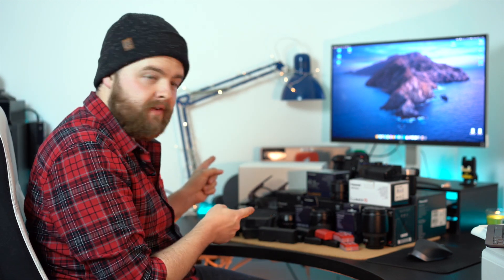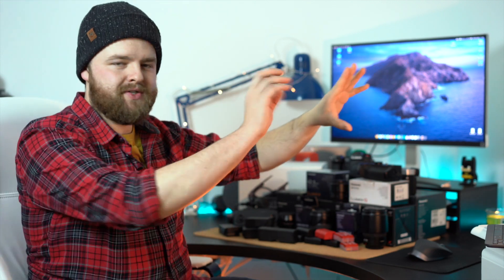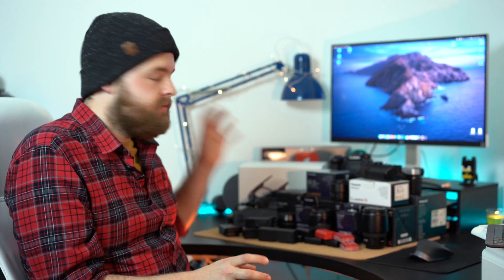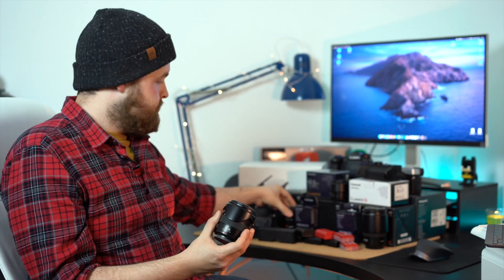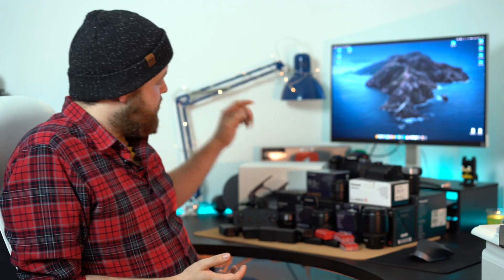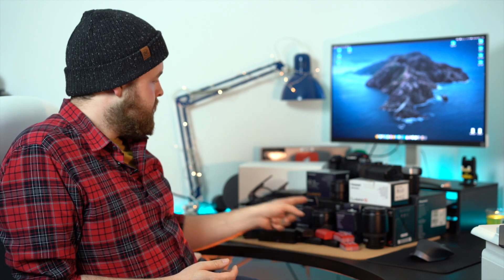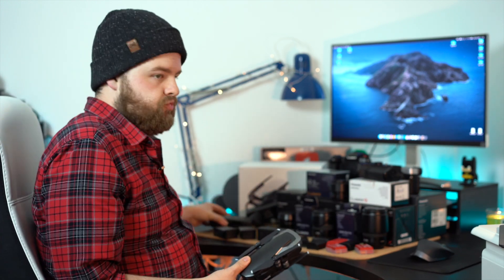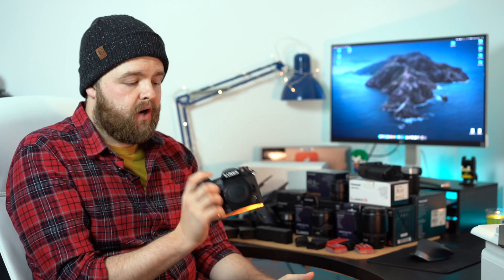SELL YOUR CAMERA GEAR!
The importance of selling on your old camera gear. This week I've "spent" over £3000 on new camera gear - in reality, it's only a few £100. Don't be precious of your old gear!

Lumix G9
Lumix GX8
Lumix 12-35mm f/2.8 mkii
Lumix 35-100mm f/2.8 mkii
Lumix 42.5mm f/1.7
Panasonic Leica 42.5mm f/1.2
Lumix 20mm f/1.7
Leica 15mm f/1.7
Leica 8-18mm f/2.8-4
Rode VideoMicro